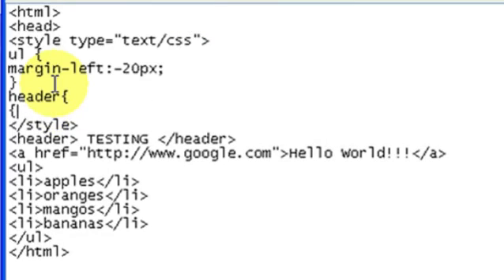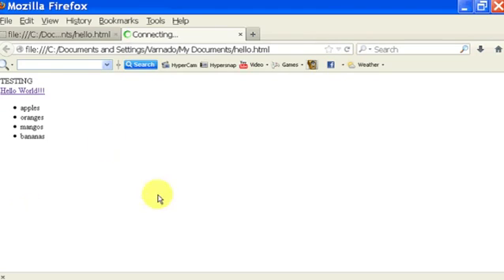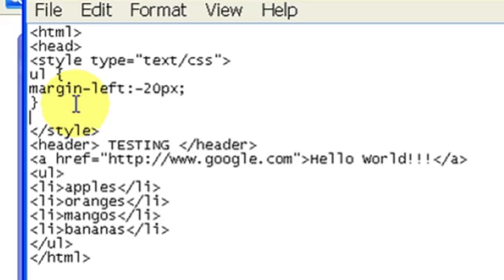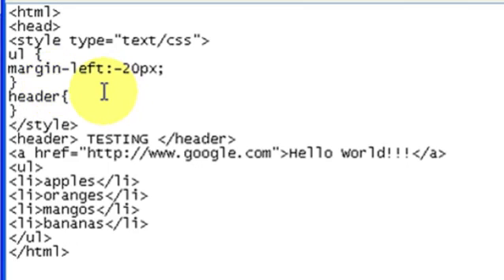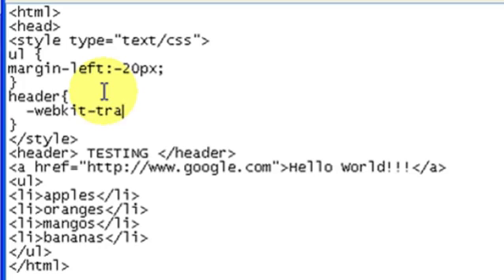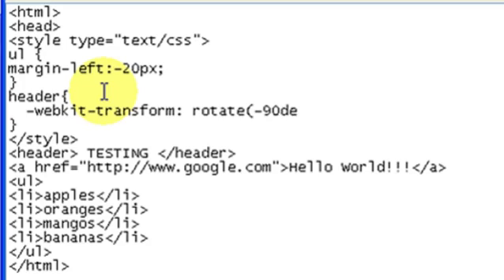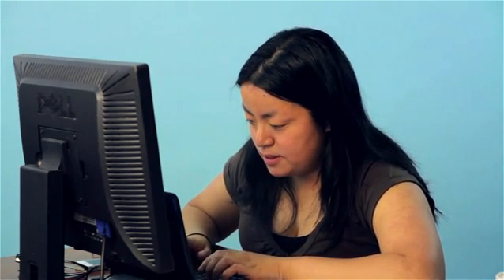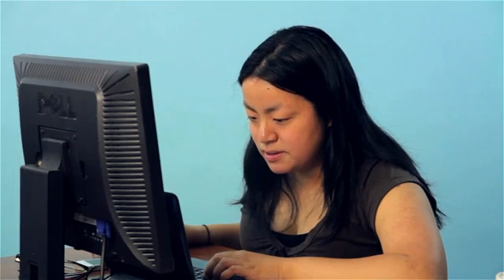How to Rotate HTML Text 90 Degrees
How to Rotate HTML Text 90 Degrees. Part of the series: HTML, CSS & More. Rotating HTML text 90 degrees is something that requires you to insert a very particular line of code. Rotate HTML text 90 degrees with help from a self-taught web developer with skills in PHP, JQuery, Ajax, HTML and CSS in this free video clip.